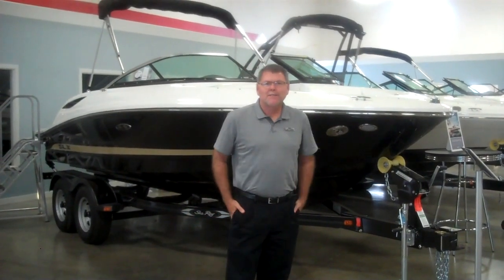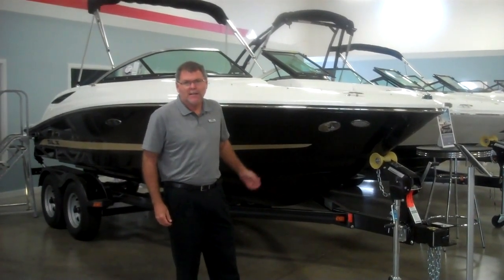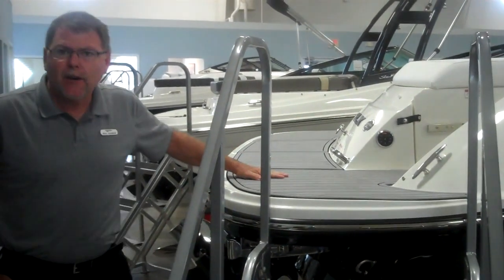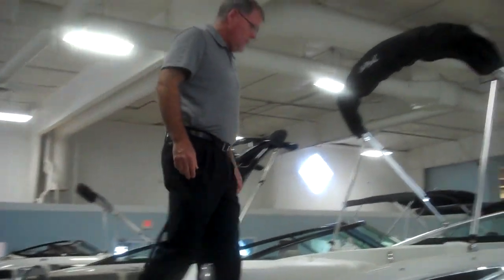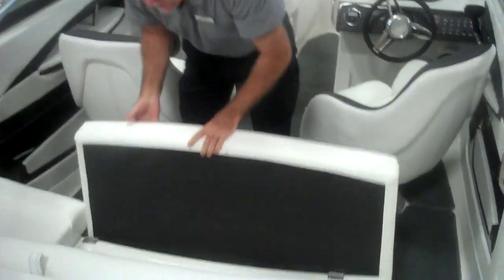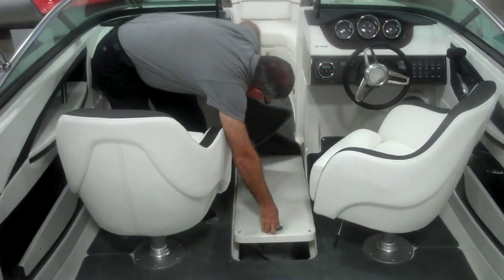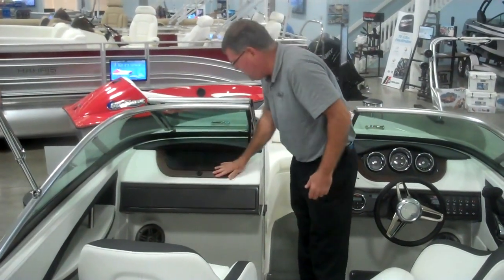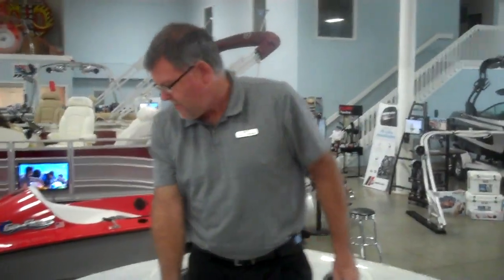2015 Sea Ray 210 SLX Walkthrough For Sale at MarineMax Rogers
Beyond aesthetic treats like available two-tone vinyl and soft-touch console accents with double top-stitching, the 210 SLX has a standard V8 engine and is wide for its length, resulting in a fast, balanced ride and enhanced interior room for passengers and gear.

About MarineMax Rogers:
We are your Minnesota boat dealer and Sea Ray experts.  MarineMax Rogers has been serving the Minneapolis - St. Paul Metro boating service with unparalleled boat service for over 15 years. With premium brands known for their quality and durability like Sea Ray, Meridian, Nautique and Harris pontoons; we have the boat, pontoon or yacht for your boating lifestyle.